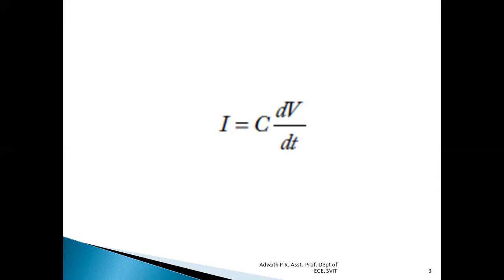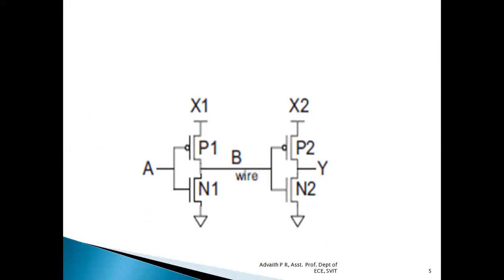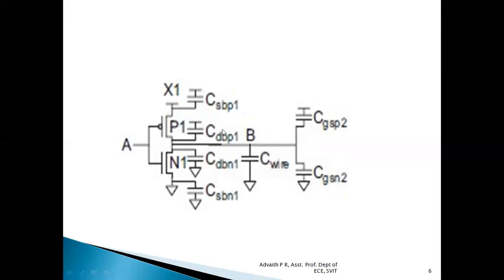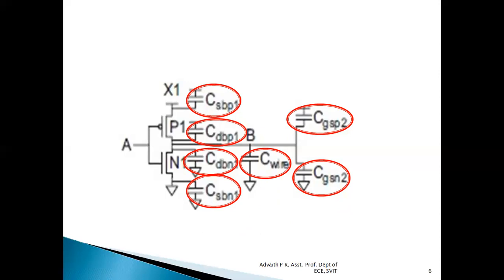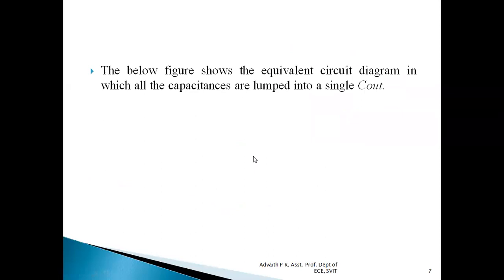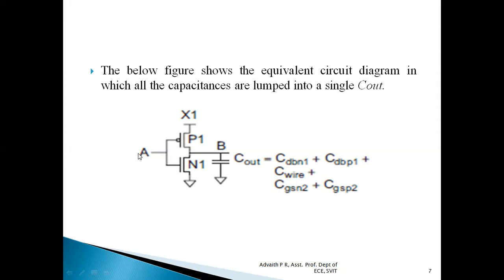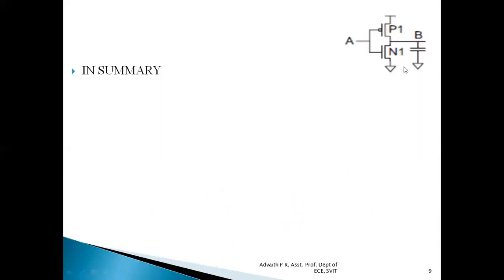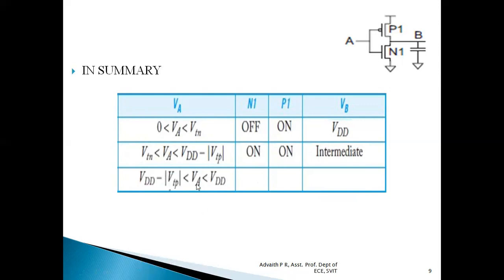MODULE 3 TRANSIENT RESPONSE